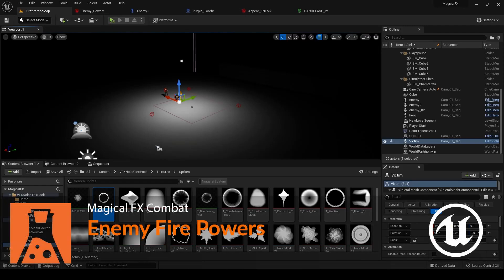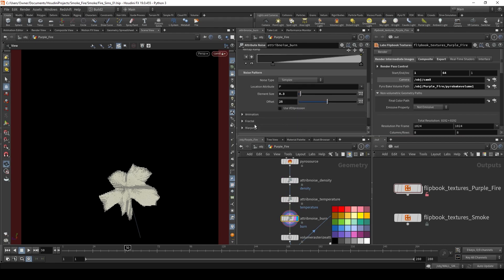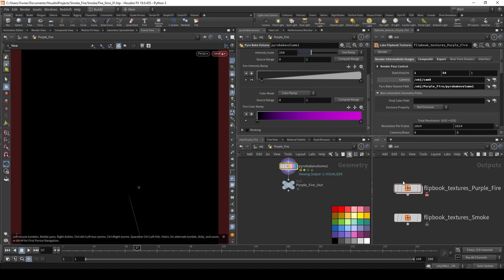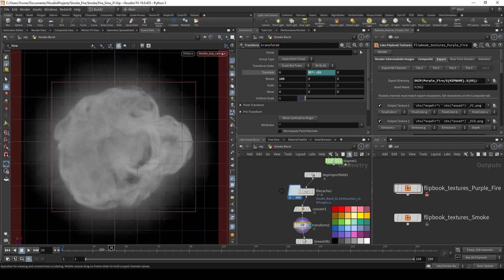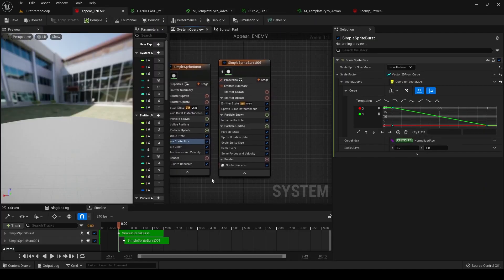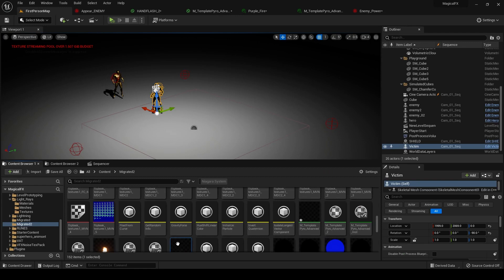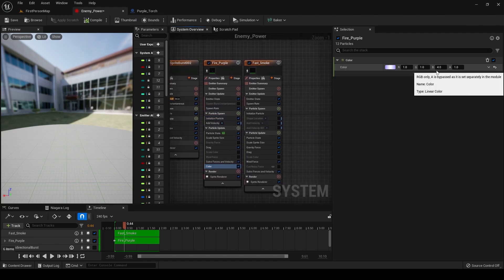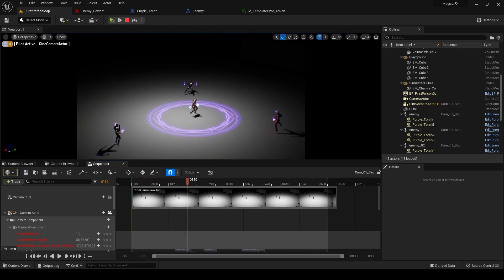Magical Combat FX | Part 5 | Enemy Fire Powers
Simulate fire sprite sheets inside Houdini using Labs Flipbook Textures. Instance the sprite sheets in Niagara to set up fire effects for the enemy characters.